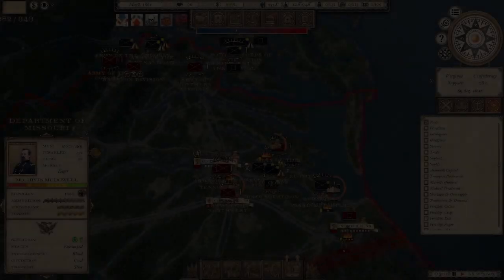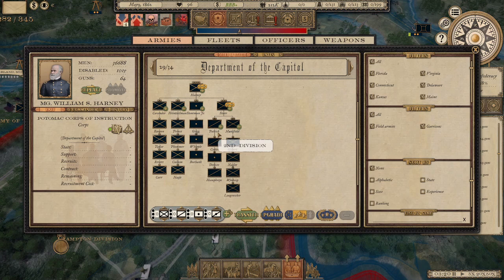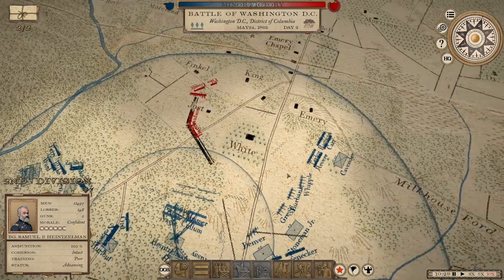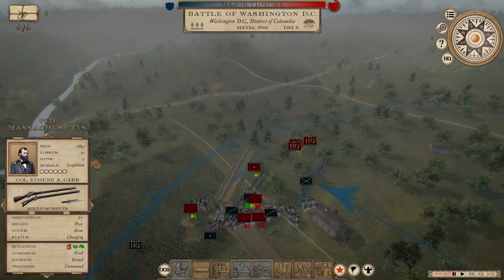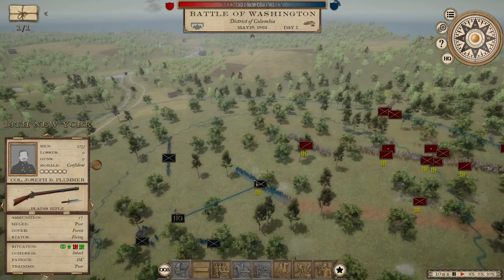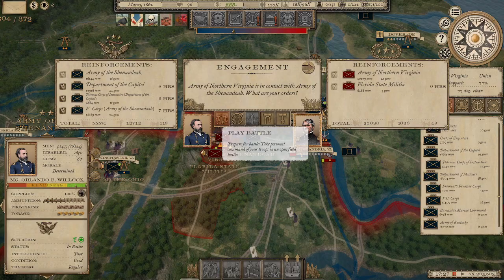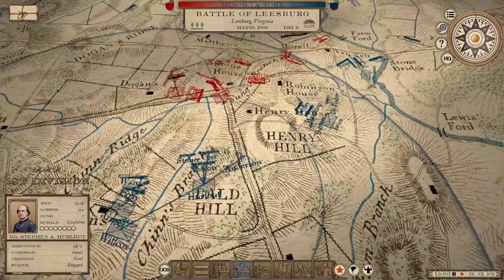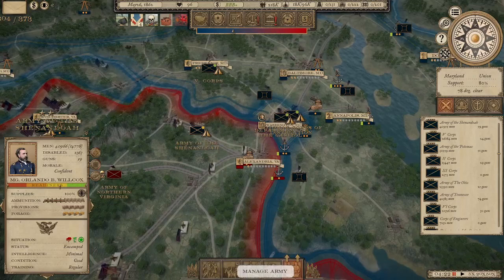GTCW Peninsula Campaign Episode 2: Washington Under Siege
The second episode of a campaign miniseries in Grand Tactician: Civil War, following a playful attempt to reenact George McClellan’s ambitious failure to attempt to capture Richmond by an amphibious invasion up the Virginia Peninsula.

I have made an attempt to organize the Army of the Potomac in some of its historical composition (McClellan and his toadies), but not in every single particular, and to mildly roleplay as McClellan in certain instances, but I don’t follow the history very closely otherwise.

If you’d like to follow a part of the campaign that led to this attempt, please check out my Narrative Tutorial campaign, which you can find

00:00:00 - Rebs buzzing like flies in the Shenandoah
00:01:30 - The curtailed Battle of Winchester
00:08:38 - Strategic overview and force optimization
00:15:14 - McClellan deploys to defend the Peninsula, while the rebs move on Washington
00:17:33 - Battle of Washington D.C.
00:35:43 - A quick interlude between battles
00:36:06 - Battle of Just Washington
00:50:52 - Rebs skedaddle from Washington
00:52:53 - a brief historical tour of Winchester, VA
00:53:27 - Rebel moves in northern VA
00:54:28 - State of the Peninsula siege
00:55:07 - Battle of Leesburg
01:16:38 - Improving the armament of the army of the Shenandoah